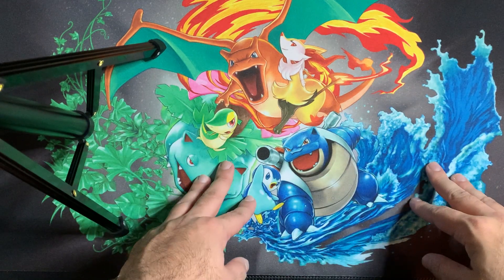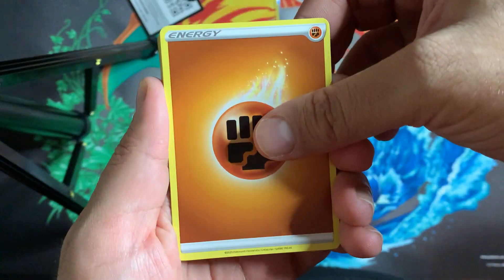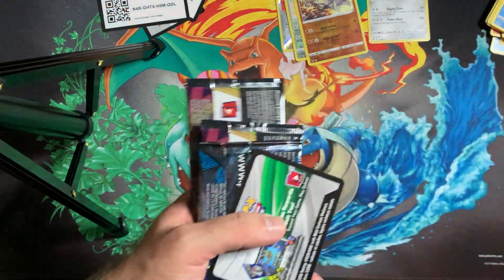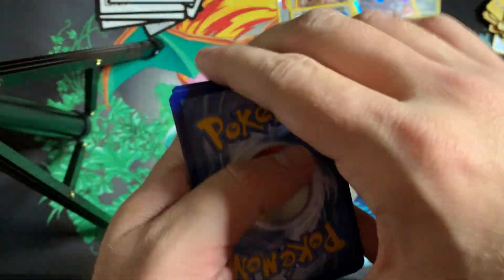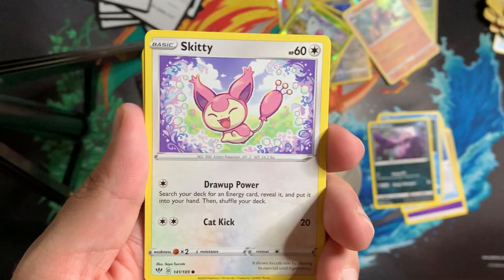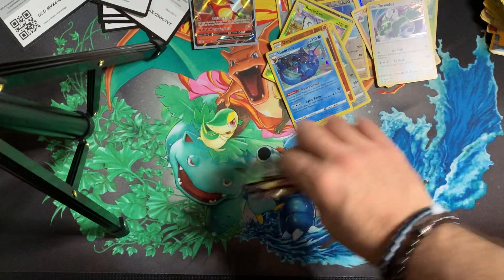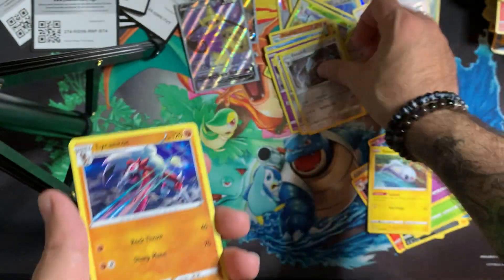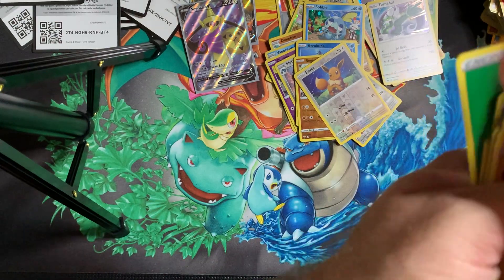The Search For Rainbow Pikachu Continues After This Unlucky Opening!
And you wouldn’t want to miss out on any new videos.

I started up an Instagram solely for my Pokémon pulls so please give that a follow!

Instagram.com/jokerzzpokemon